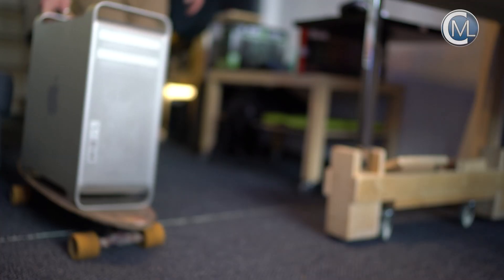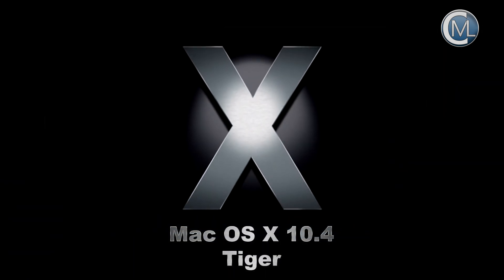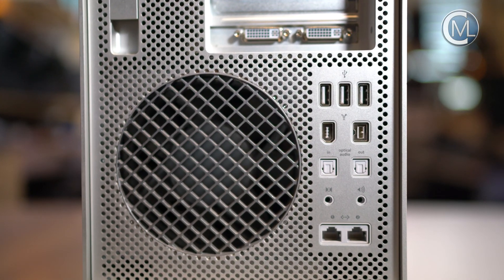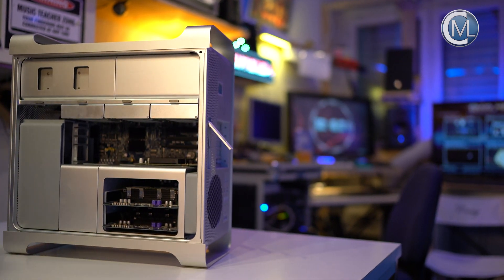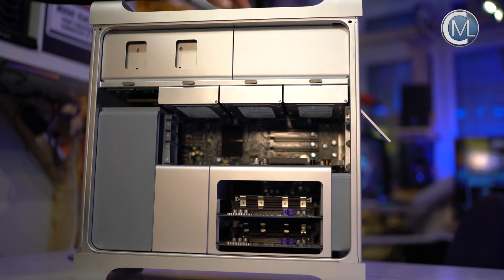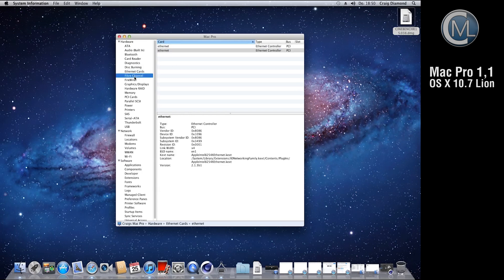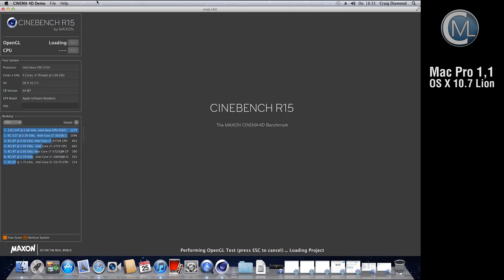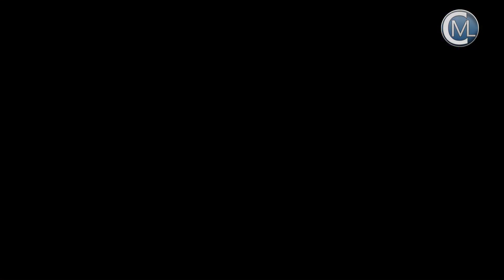🔍 Examining the Apple Mac Pro 1,1 (2006) | A Journey Through Tech History 🍏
Join me as we take a nostalgic trip back to 2006 and dive into the iconic Apple Mac Pro 1,1! In this tech examination, we'll open up this classic powerhouse to explore its unique components, design, and engineering marvels that defined an era of computing.

🖥️ What we'll cover:
✅ A detailed look at the Mac Pro's interior
✅ Breakdown of key components: CPUs, GPUs, RAM & more
✅ Insights into its performance capabilities for its time
✅ Historical context and significance in Apple's lineup

Whether you're a tech enthusiast, a fan of vintage computing, or simply curious about the roots of modern technology, this video is a must-watch!